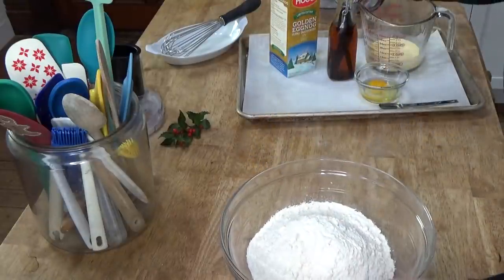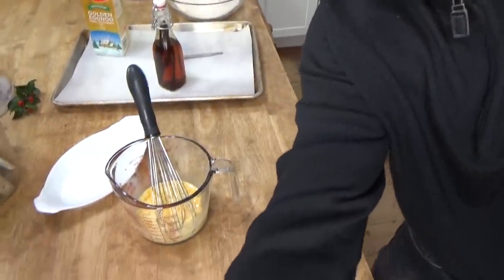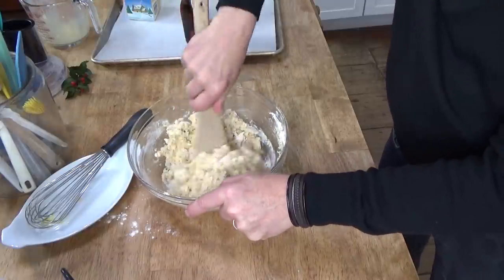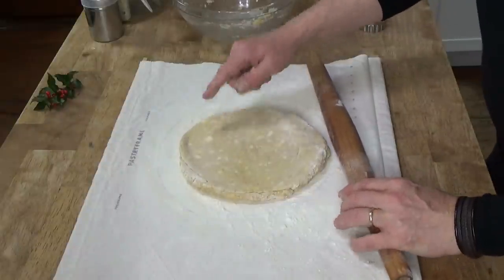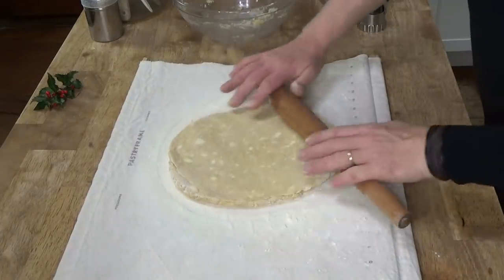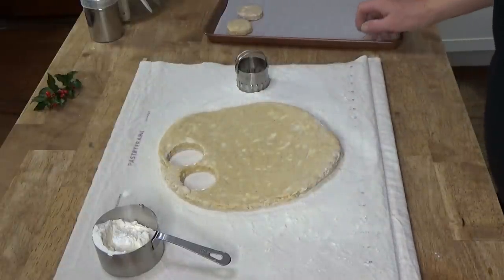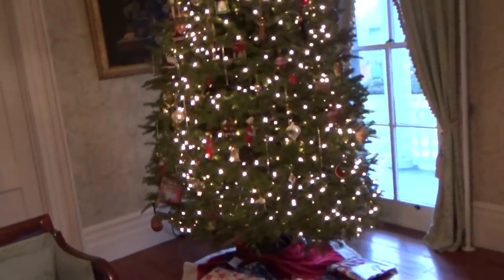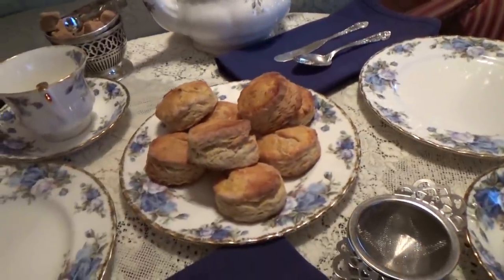Eggnog Scones for Afternoon Tea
These scones are light, moist, and festively-scented with eggnog and extra nutmeg/cinnamon. To get the printable recipe, please visit my

Ingredients for approximately 20 2-inch diameter scones
 330g (2 3/4 cups) all-purpose flour
1/4 cup sugar
3/4 teaspoon salt
1 tablespoon baking powder
1/2 teaspoon ground nutmeg
1/2 teaspoon ground cinnamon
113g (8 tablespoons or 1/2 cup) butter, cold and diced
3/4 cup store-bought or homemade eggnog (plus extra for brushing)
1 large egg
1 teaspoon pure vanilla extract
Bake at 425°F until golden brown - 18-20 minutes.